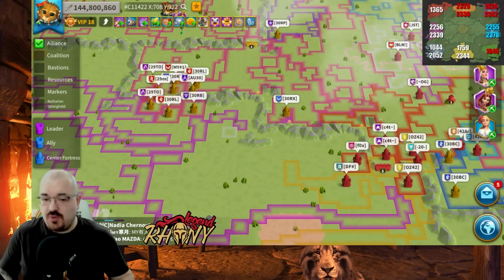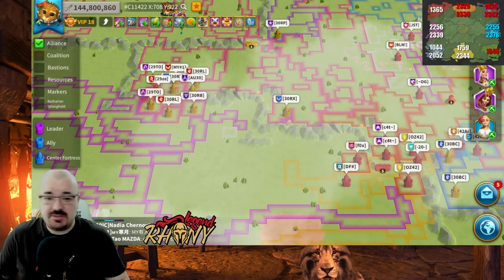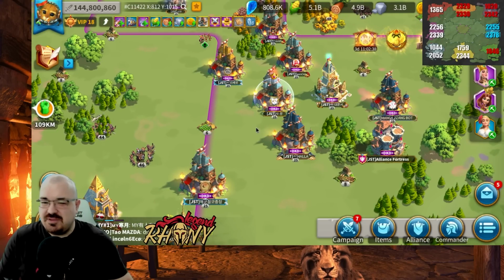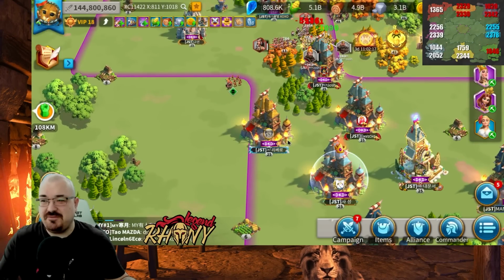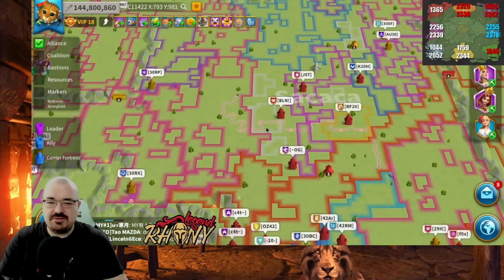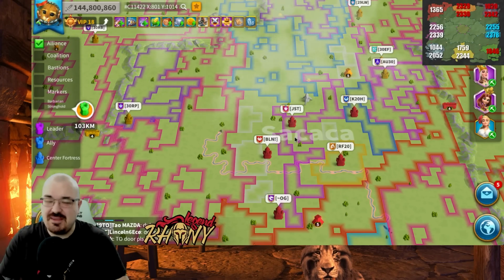[Rise of forts] - How to defeat the wall of fortresses [best 2 options] in Rise of Kingdoms